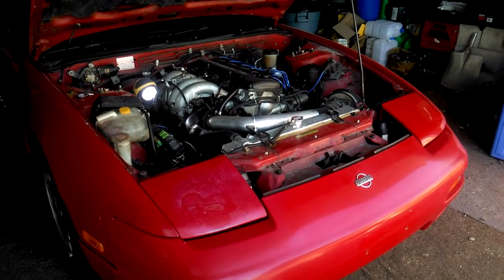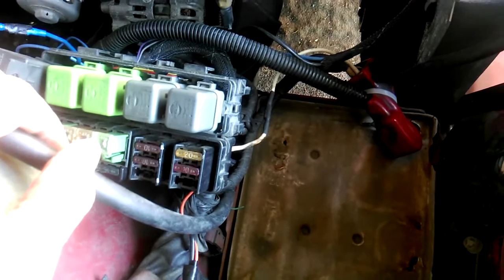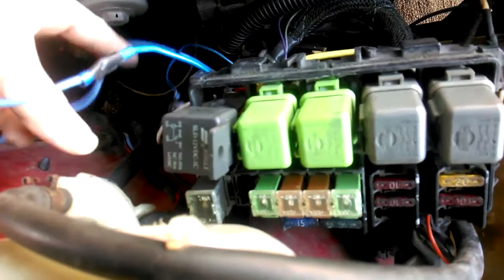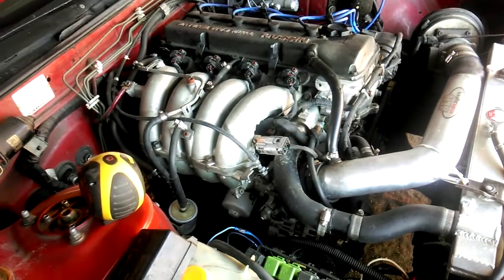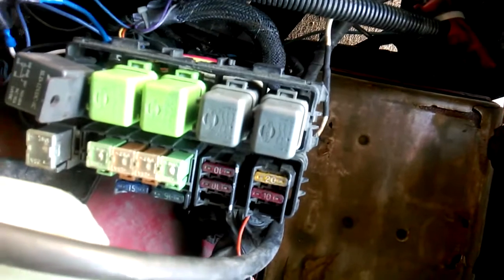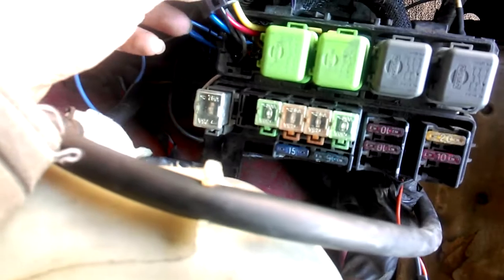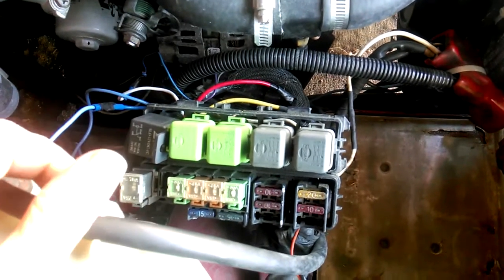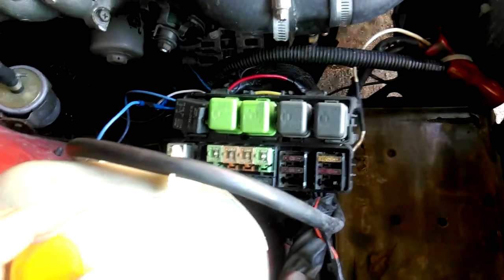Nissan 240SX electric fan setup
This is how I setup my electric fan setup on my 1993 Nissan 240sx.